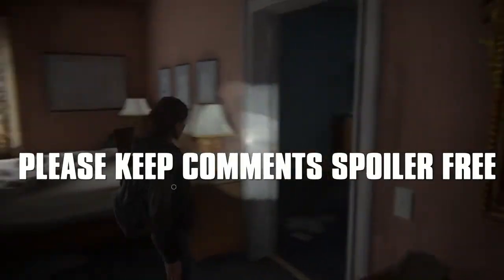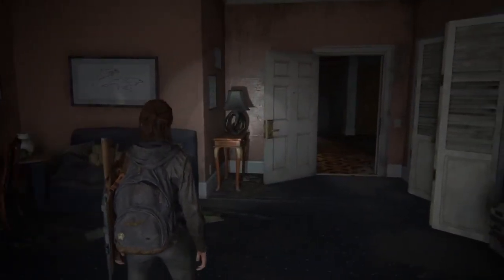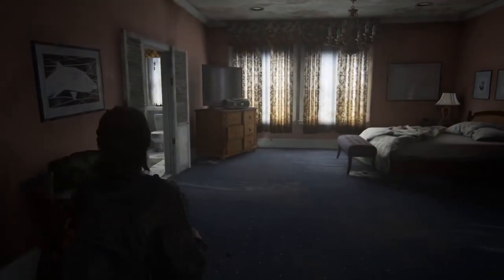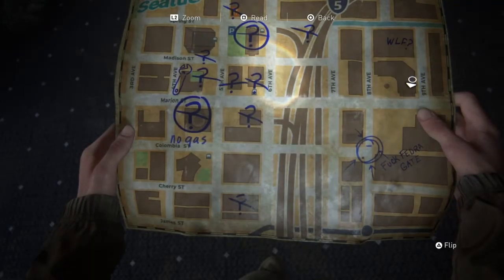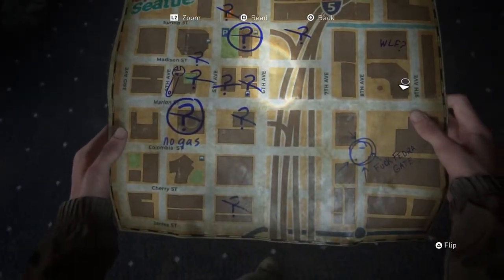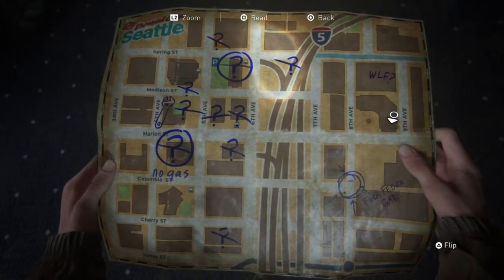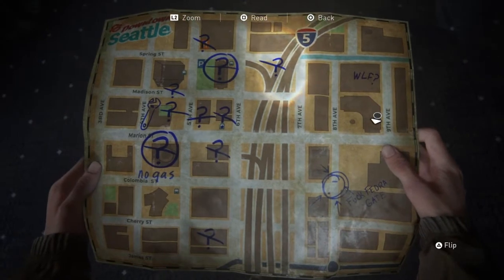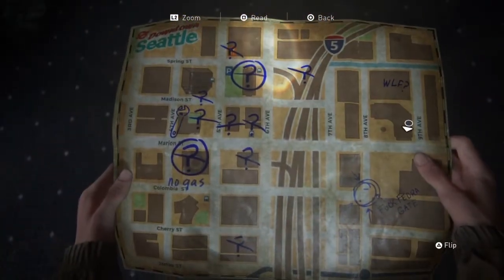The Last of Us 2 - Sightseer Trophy Guide! (ALL Downtown Seattle Hidden Locations!) | TLOU 2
Like and sub for more tlou 2